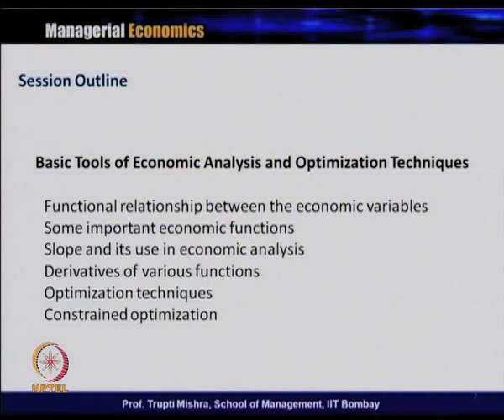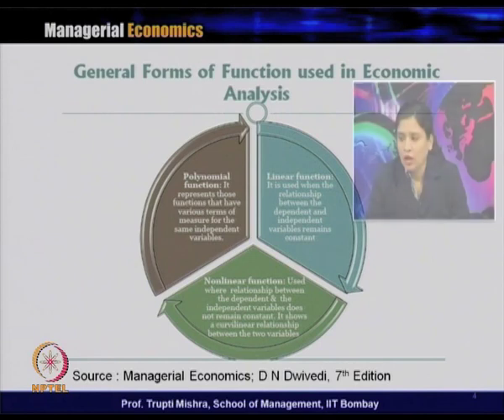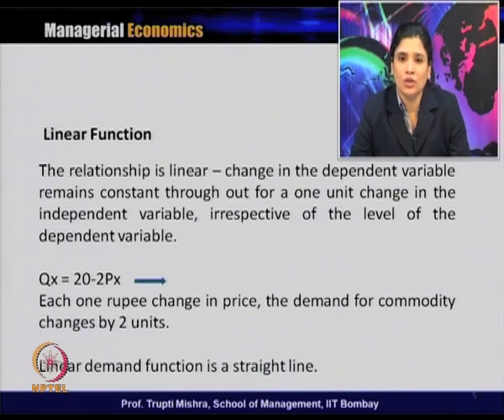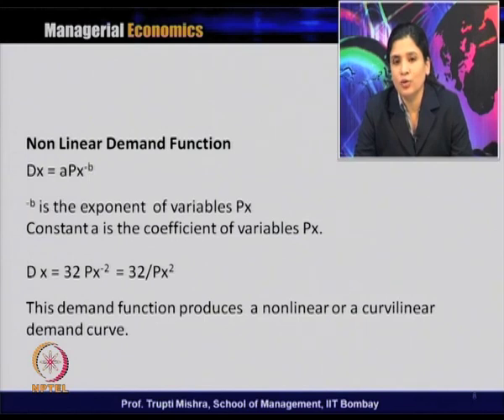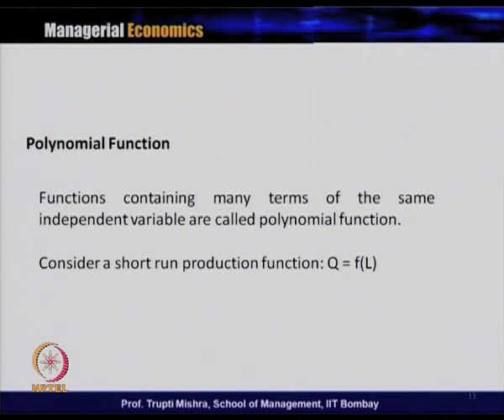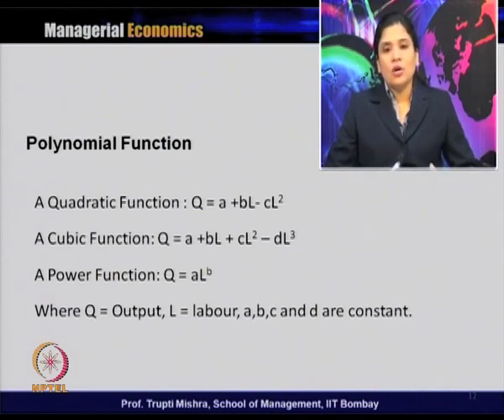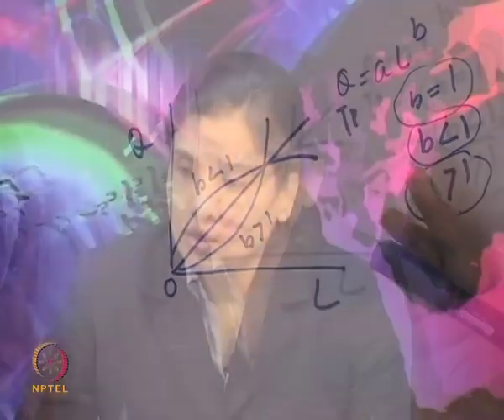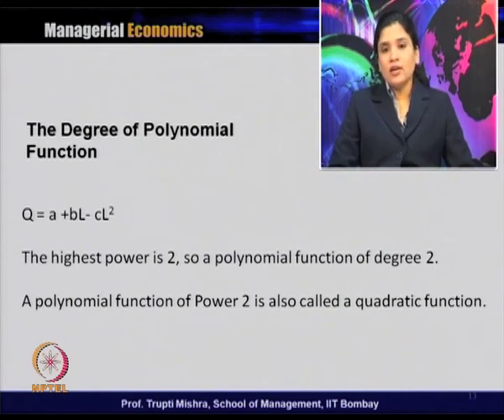Lecture4-Part1:BasicToolsofEconomicAnalysis&OptimizationTechniques-ImportantEconomicFunction(Contd.)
Week 1-Lecture 4-Part1 : Basic Tools of Economic Analysis and Optimization Techniques- Important Economic Function (Contd.)